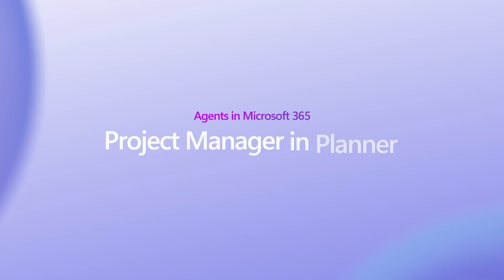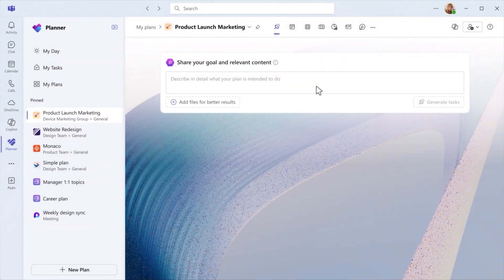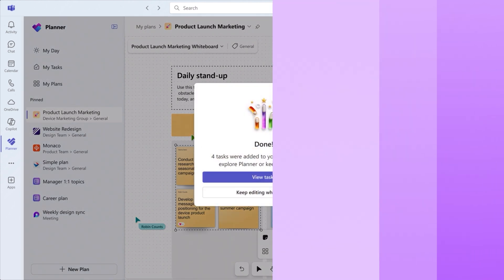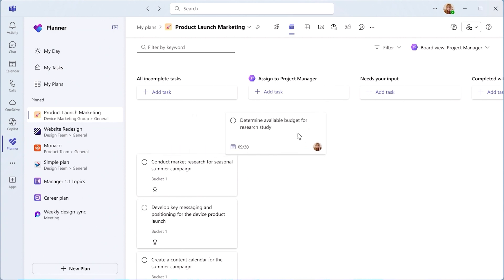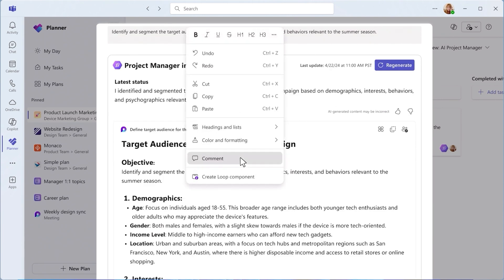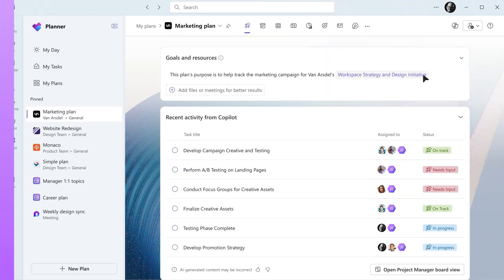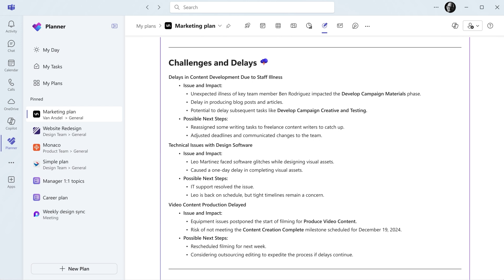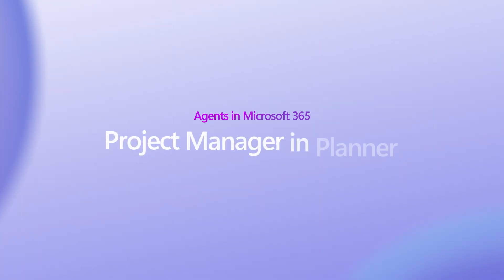Project Manager in Planner Demo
Discover the future of project management with our Project Manager agent, designed to streamline your workflow and enhance productivity. This powerful tool automates plan creation, manages tasks with intuitive tracking, can create status reports, and simplifies task assignment and completion. It also enables seamless content creation and fosters creativity by integrating Whiteboard for brainstorming and visual planning. Transform the way you manage projects and unlock new levels of efficiency with our innovative solution.